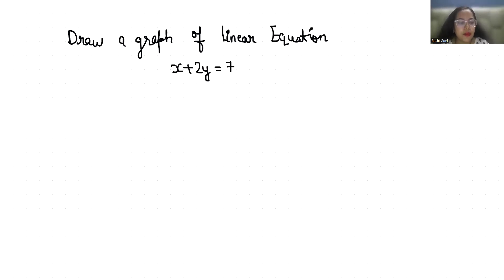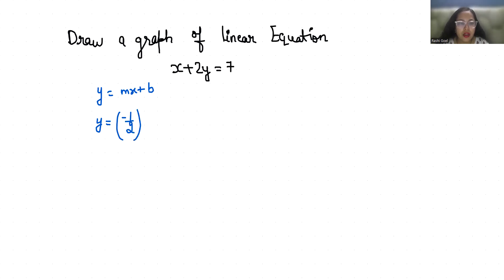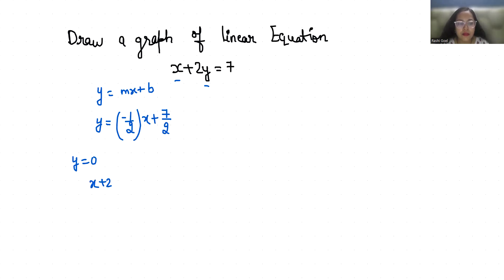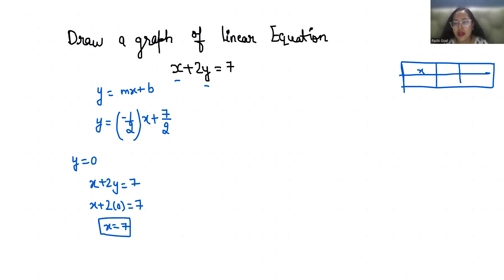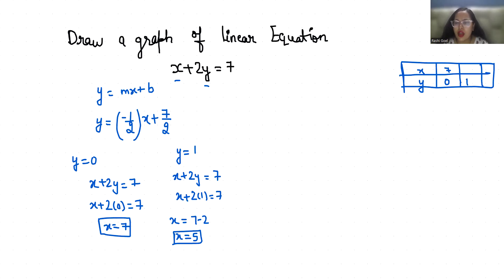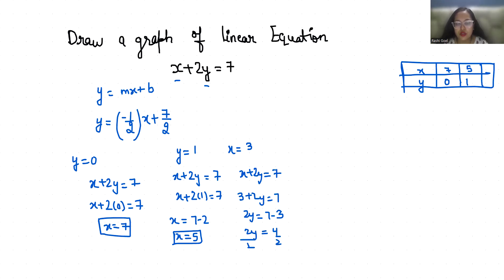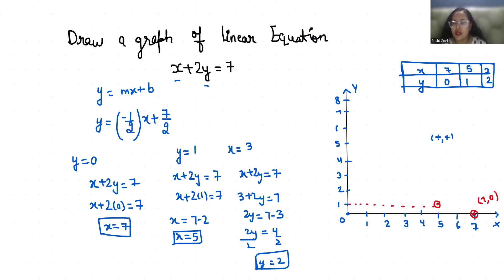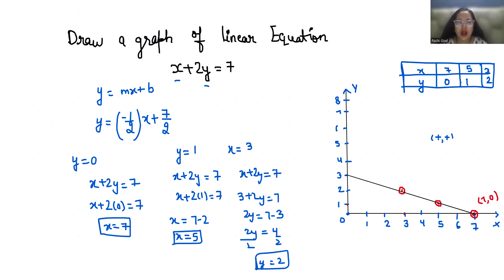x+2y=7 | Graphically Method | Linear Equation In Two Variable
bhoomika rohra

x+2y=7,
x+2y=7 graphically,
x+2y=7 linear Equation